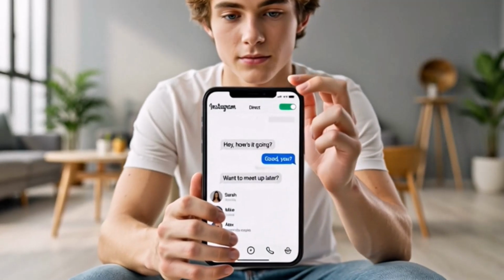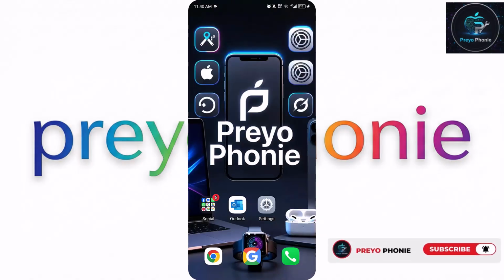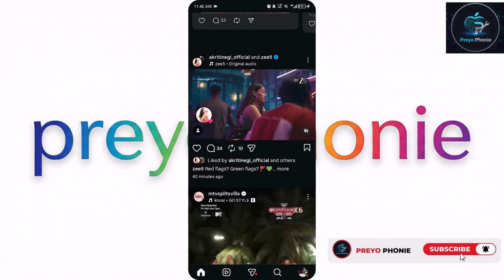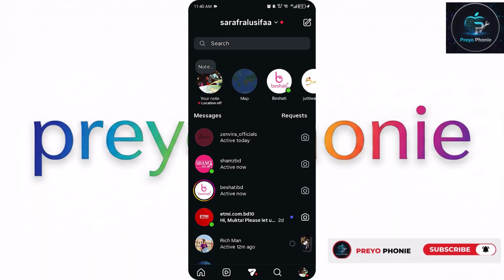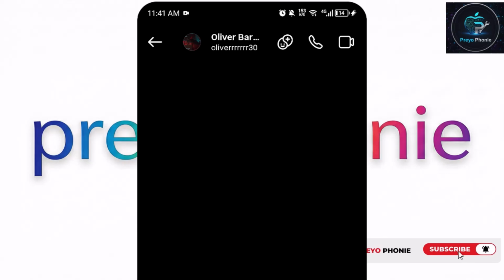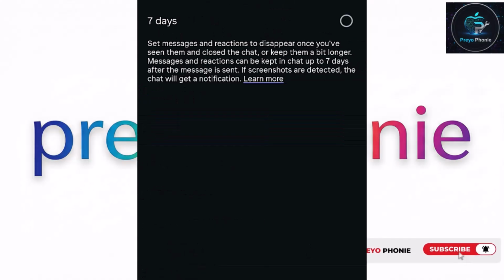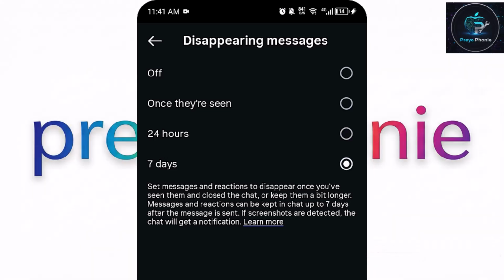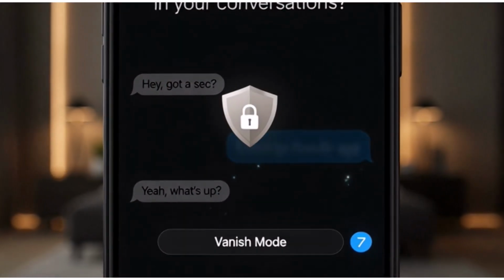How to Turn On Disappearing Messages on Instagram (2026)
Want to keep your private conversations truly private? 🔒 In this Preyo Phonie guide, we show you exactly how to enable disappearing messages on Instagram in under 60 seconds. Whether you want messages to vanish after being seen, after 24 hours, or after 7 days, this updated 2026 tutorial covers every step. Don't let your chat history pile up—take control of your digital footprint today. Watch now to master your Instagram privacy settings! 🚀

0:00 — Intro: Instagram Privacy Tips

0:15 — Step 1: Open Instagram & Account Check

0:30 — Step 2: Accessing Your Inbox

0:45 — Step 3: Opening the Target Chat

1:00 — Mid-Video Call to Action (Subscribe)

1:15 — Step 4: Accessing Chat Profile Settings

1:30 — Step 5: Enabling Disappearing Messages

1:45 — Step 6: Choosing Time Duration (24h/7d)

1:55 — Professional Outro & Next Steps